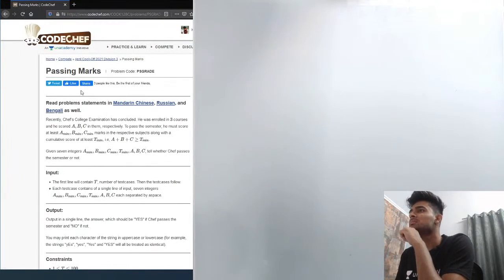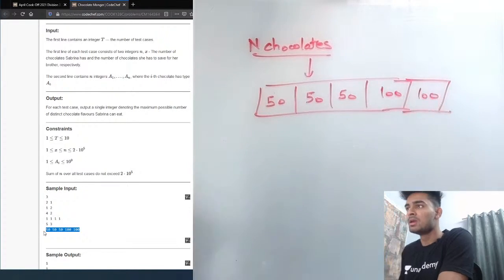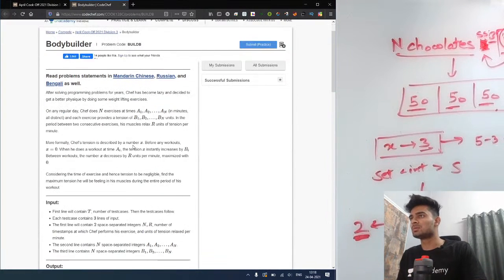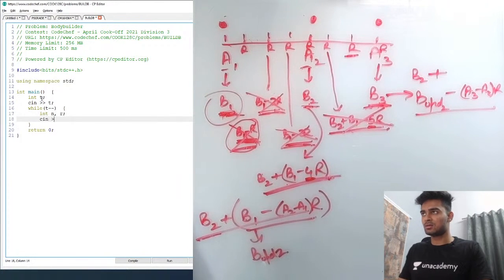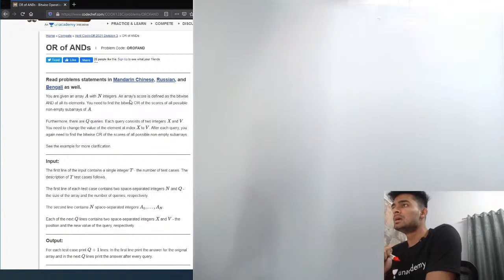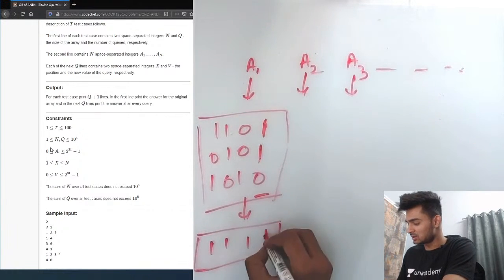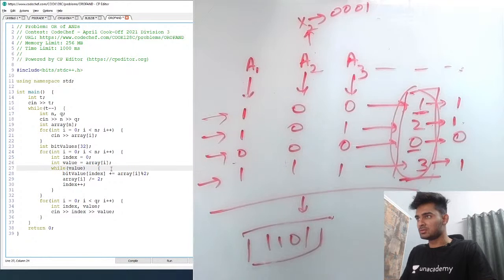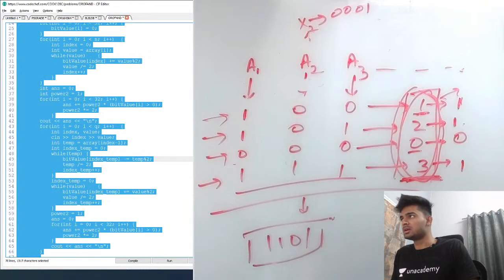April Cook-Off 2021 (Div-3) | L - 5 | Naman Bansal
In this video Naman Sir will be discussing about "April Cook-Off 2021 (Div-3)" for Upsolving Codeforces Contest.

Follow Naman Bansal Sir from the below link to get more updates on lectures

Welcome to Uncode - Competitive Programming, a one-stop solution for all computer science and information technology enthusiasts. This is a dedicated channel for Competitive Programming where we teach programming from beginner to advance level.

You can learn programming and coding from scratch. We promise you that we will revive the coder in you through our video tutorials. Let's make coding fun.

1. One Subscription, Unlimited Access
2. Learn from your favorite teacher
3. Real-time interaction with the teacher
4. You can ask doubts in a live class
5. Limited students
6. Download the videos & watch them offline

➤ Get the GATE & ESE Iconic Advantage:
1. Personal Coach
2. Study Planner & Bi-weekly Reviews
3. Dedicated Doubt Clearing Space
4. Personalized Test Analysis
5. Study Booster Sessions
6. Preparatory Study Material
7. All the Unacademy Subscription Benefits